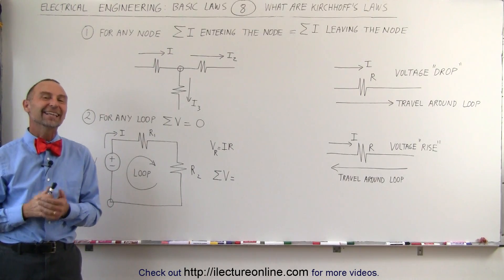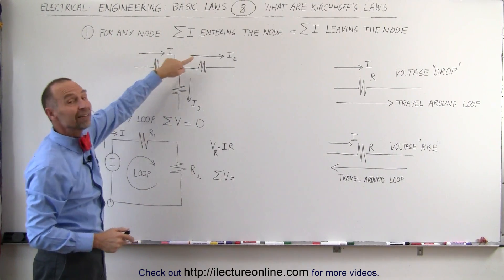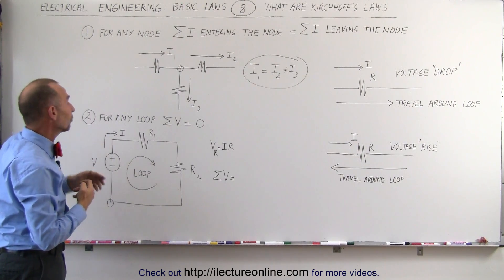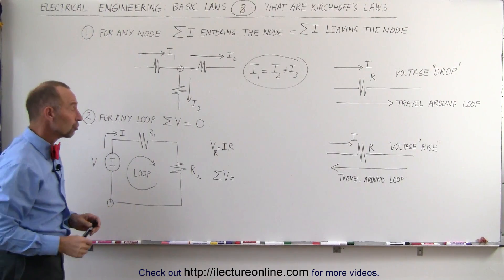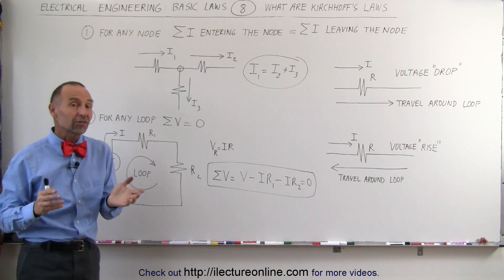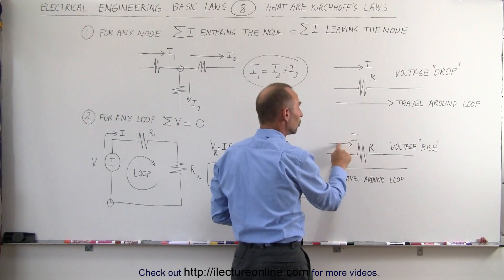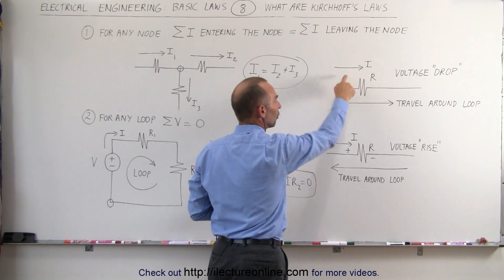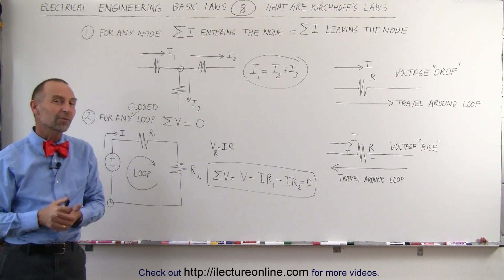Electrical Engineering: Basic Laws (8 of 31) What Are Kirchhoff's Laws?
In this video I will explain the 1st and 2nd Kirchhoff's laws.